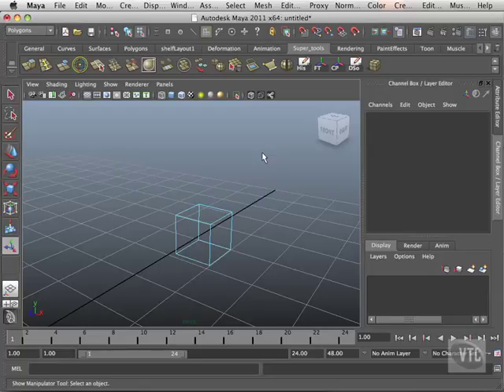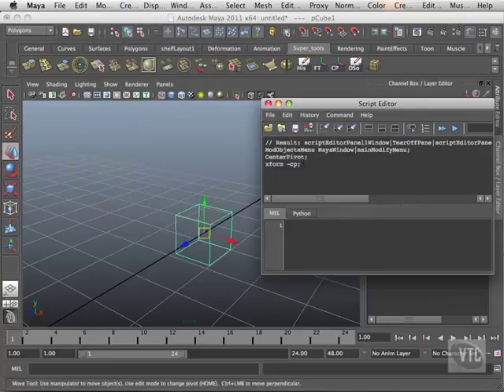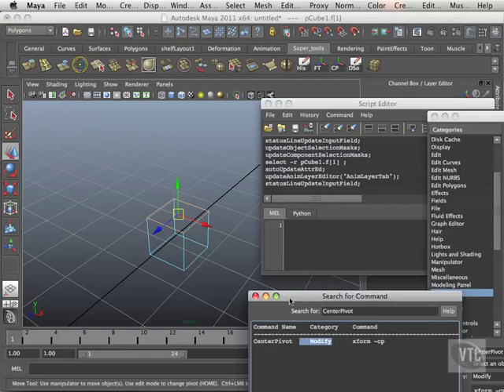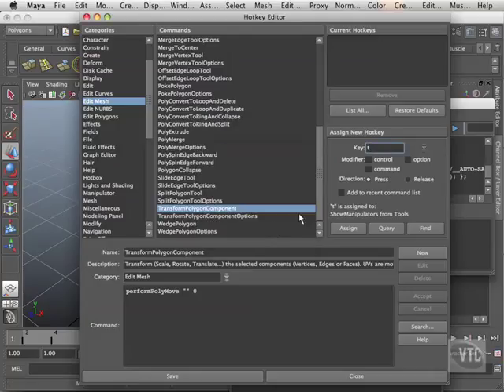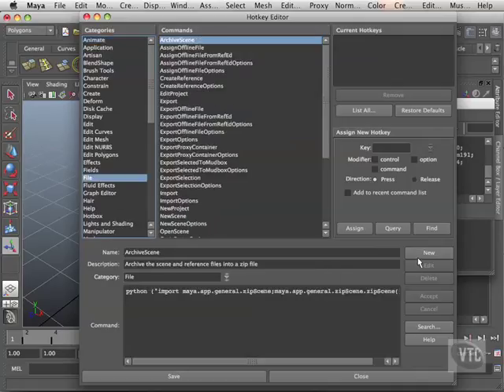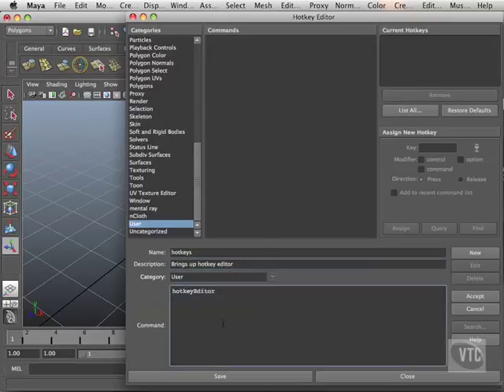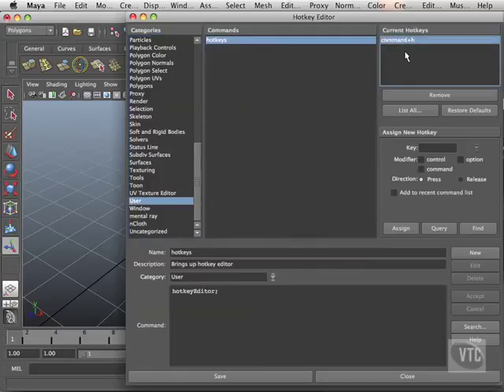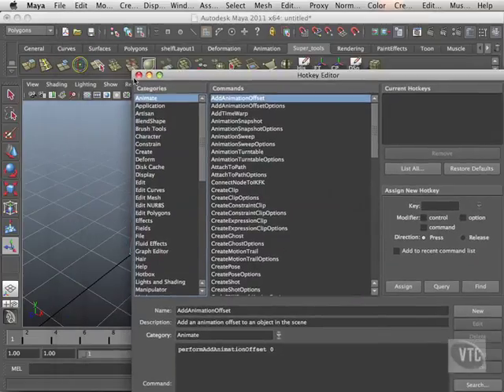0422 Stubborn Hotkeys